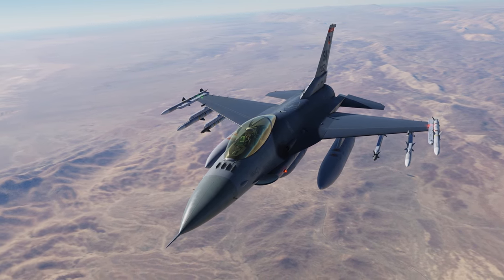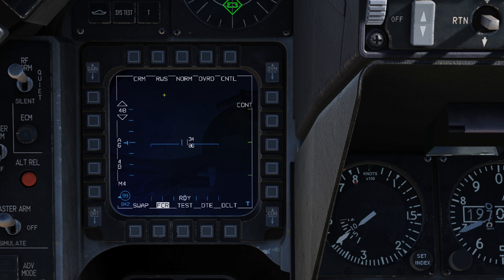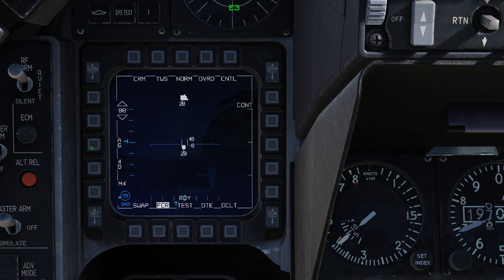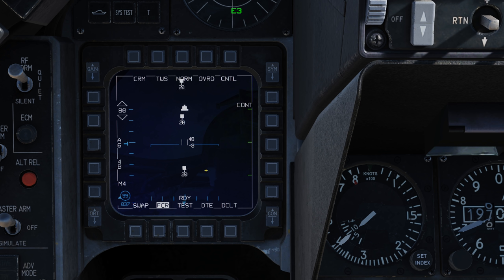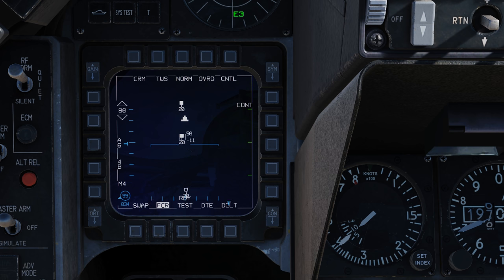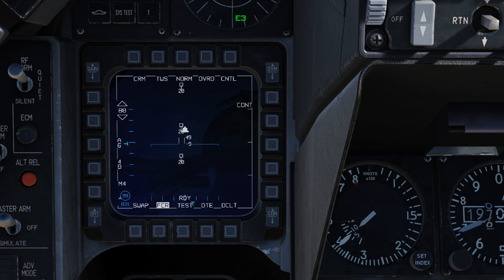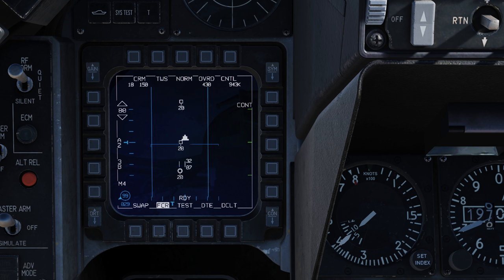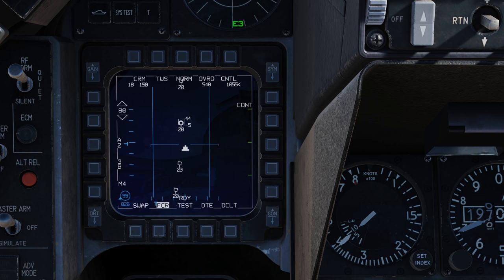DCS: F-16C Viper - Track While Scan (TWS) Radar Mode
FOR NEXT OPEN BETA UPDATE

This is an introduction to using the Track While Scan (TWS) radar mode of the F-16C. This is a useful mode to build situational awareness in air-to-air combat and guide multiple AIM-120 AMRAAMs simultaneously.

The most important commands you will be using are the HOTAS commands for:
- Target Management Switch (TMS) Forward
- Target Management Switch (TMS) Right
You can find these in the Controls/HOTAS category

With the Viper TWS mode ready to go for the next Open Beta, our team is now developing TWS for the Hornet.